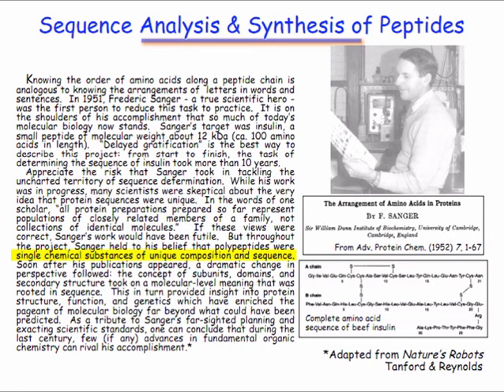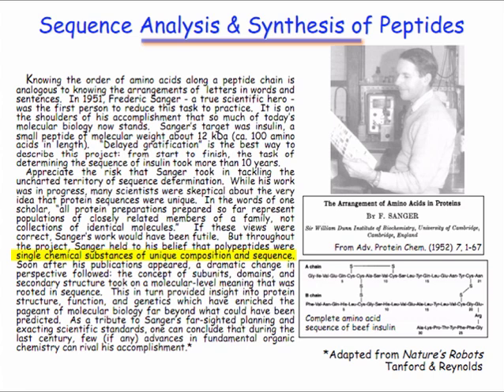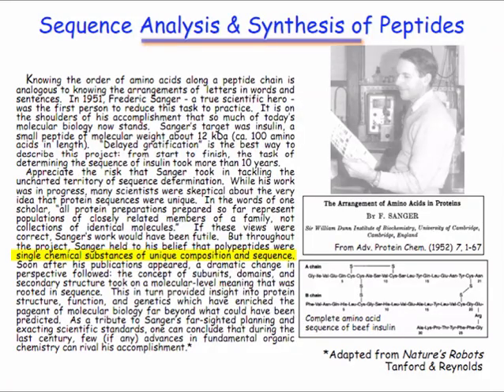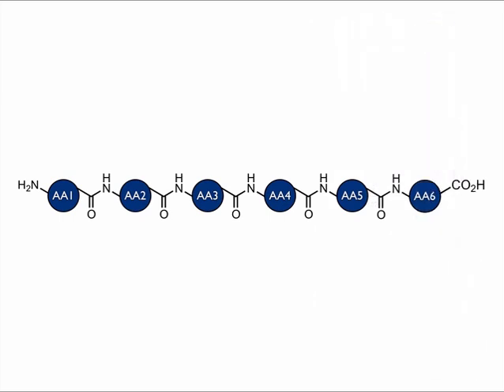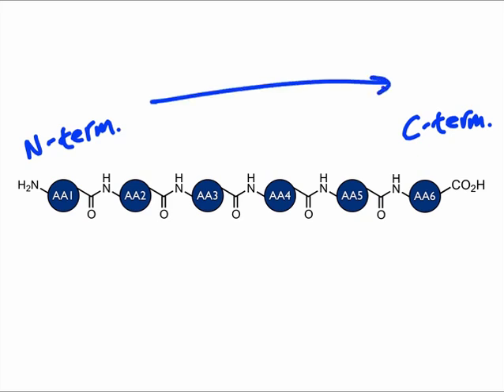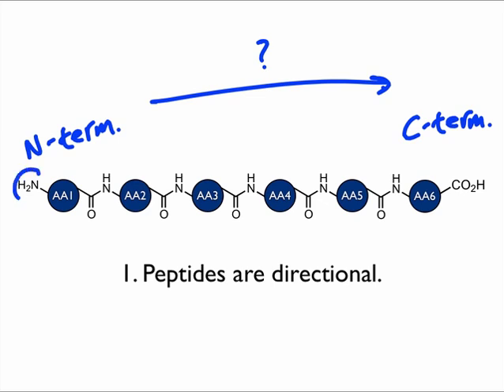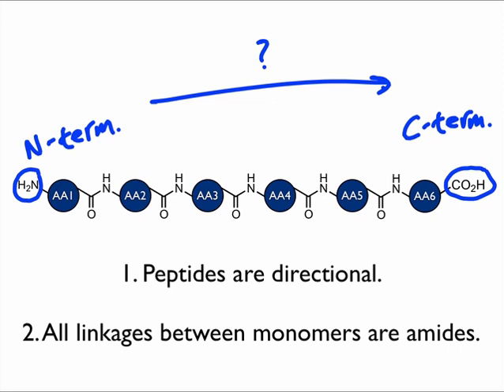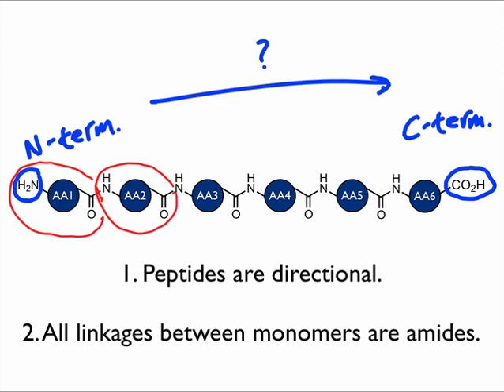The Problem of Protein Sequencing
Proteins are composed of linear sequences of amino acids. How do protein chemists determine the sequence of a given protein? This webcast explores some of the problems associated with peptide sequencing.